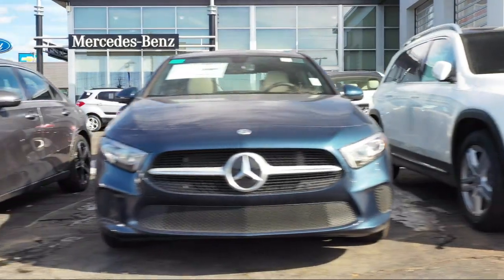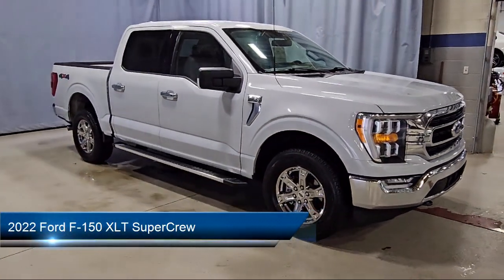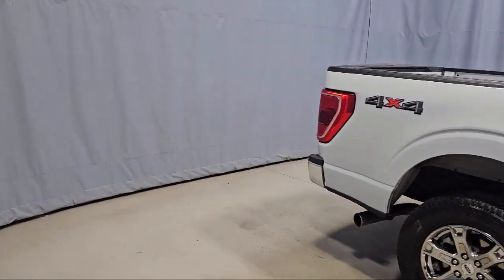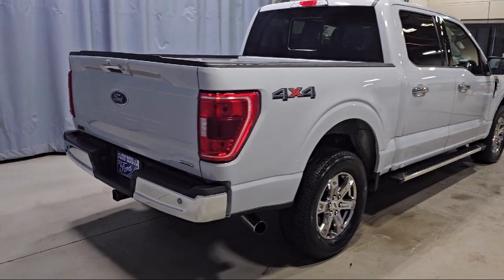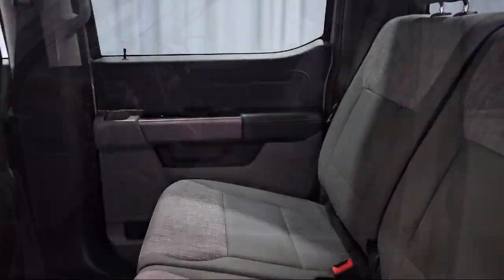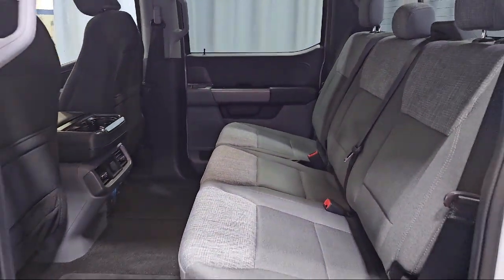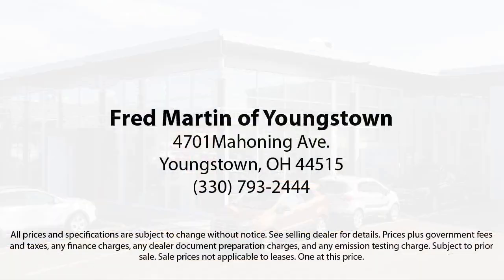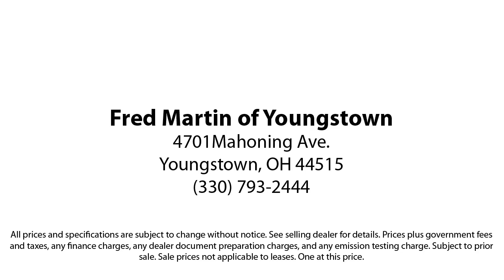2022 Ford F-150 XLT SuperCrew Youngstown New Castle Kent Warren Boardman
2022 Ford F-150 XLT SuperCrew Stock Number: F21589A Vin:1FTEW1EPXNKD64728.